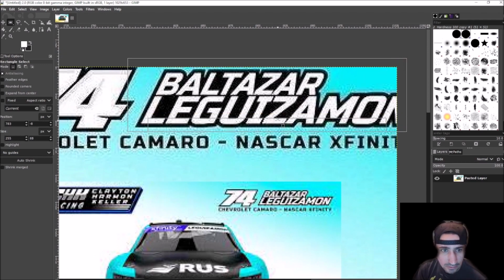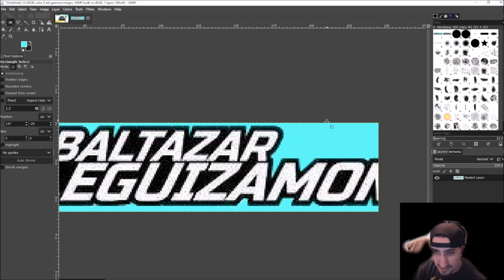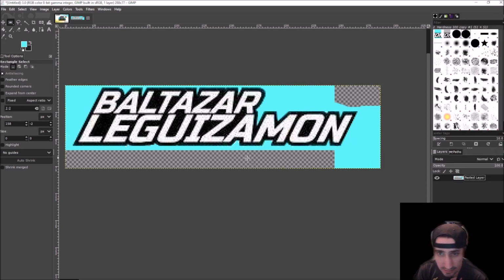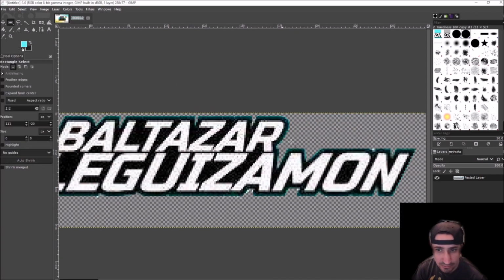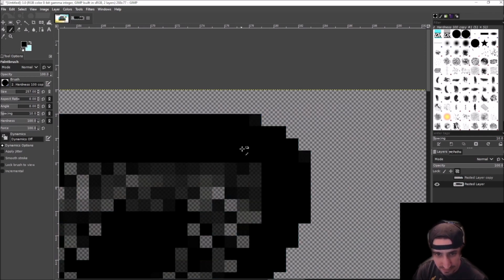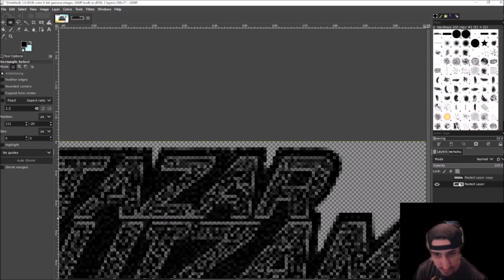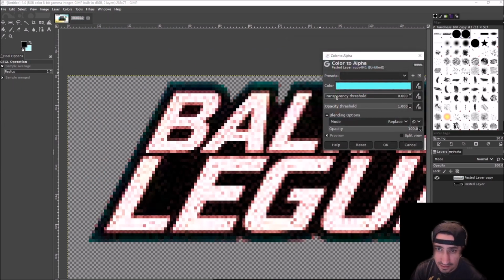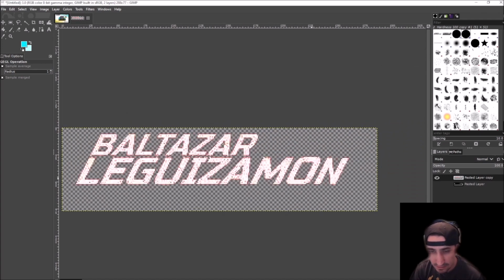Color to Alpha NCRD Demo v1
So, I decided to do another video tutorial with some necessary skills for painting your own schemes (and especially for proper recreations)

This is like WORST CASE Scenario, so this is a great example of how to make it work!

Give it a follow if you'd like to stay up to date with the tutorials and news on projects.